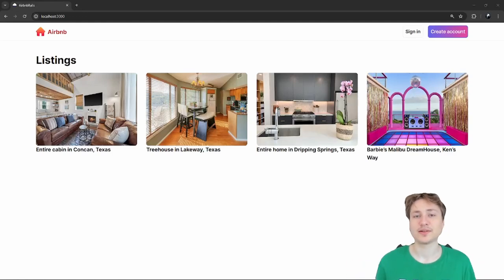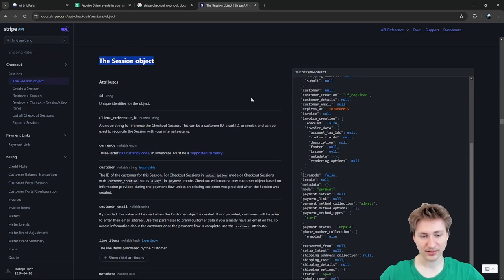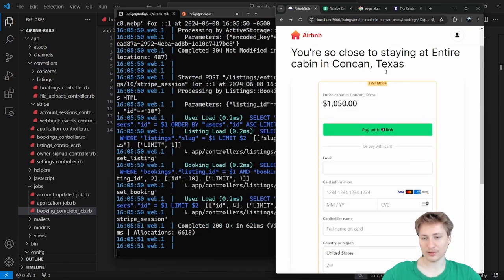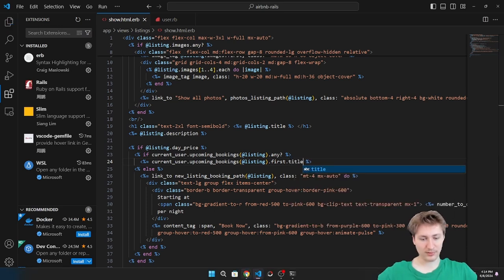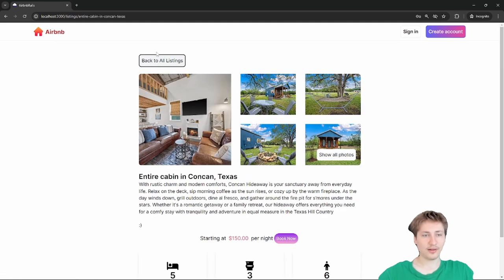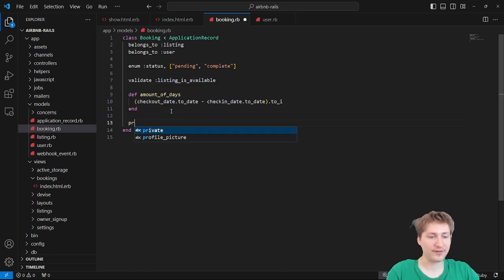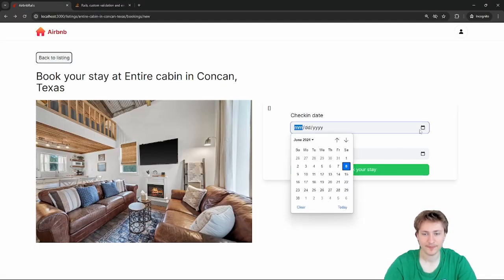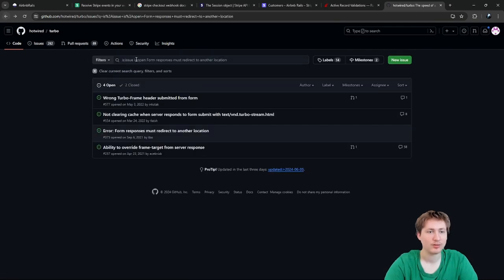Build Airbnb PT 7: Booking Validations and Payment Status!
Contact me to work on your project now hey everyone welcome back to the channel in this video I continue on the series building Airbnb and add some improvements to the app including adding a stripe status to bookings so I can query for bookings with complete payments. I also add validations so that users cannot book a listing if another user has already reserved it for that time.